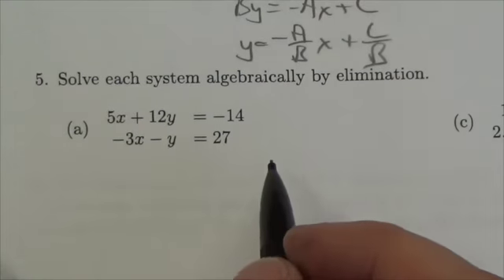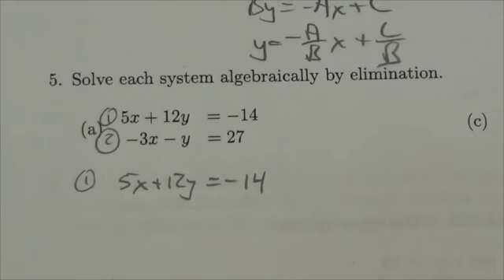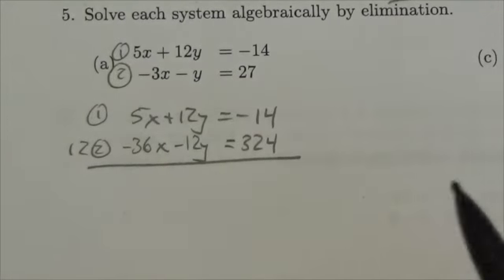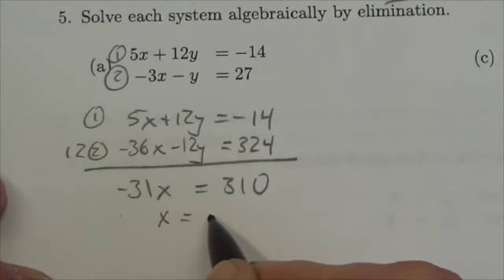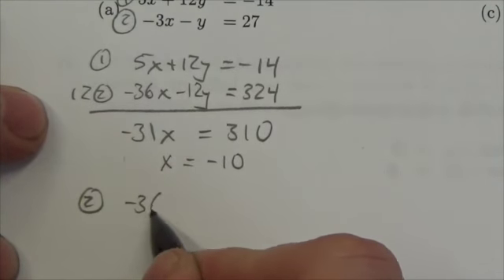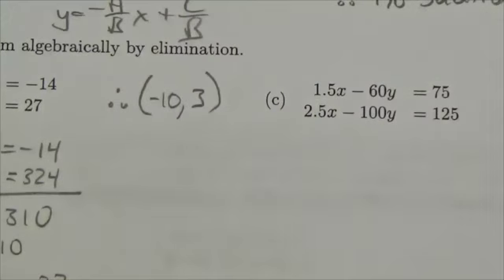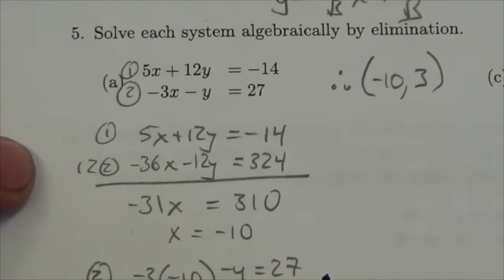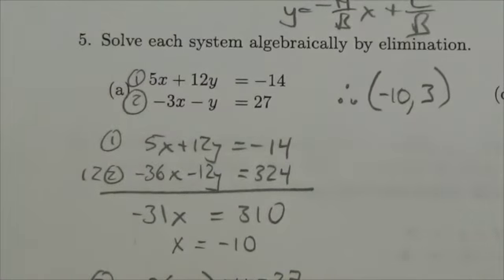Math 10C Systems Review SA#5a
This video is about solving a system by elimination.